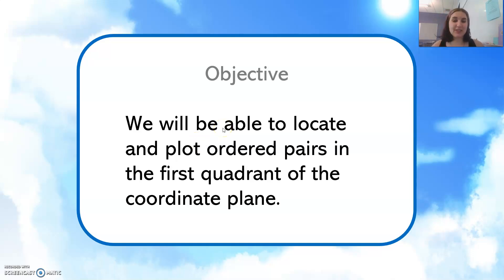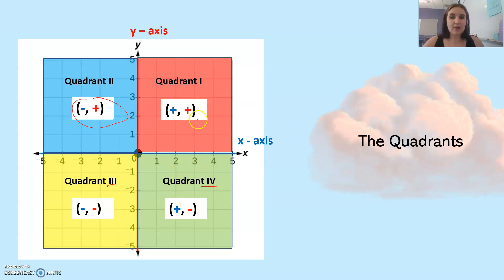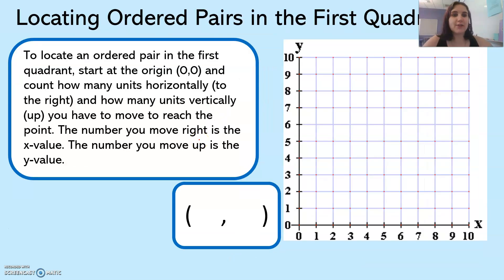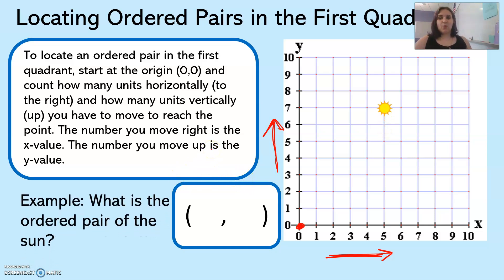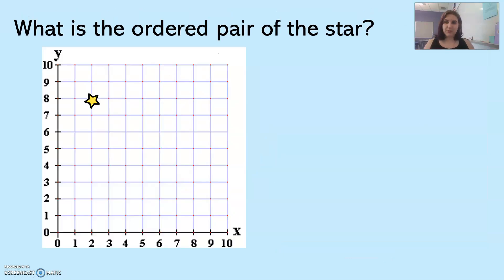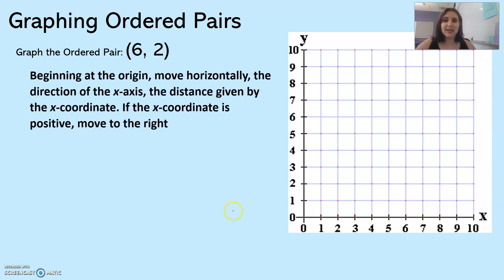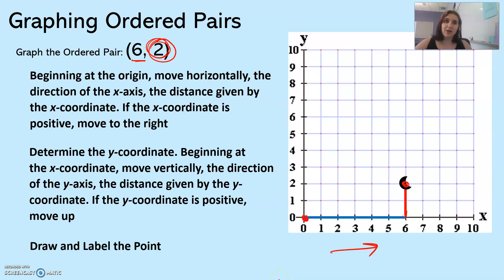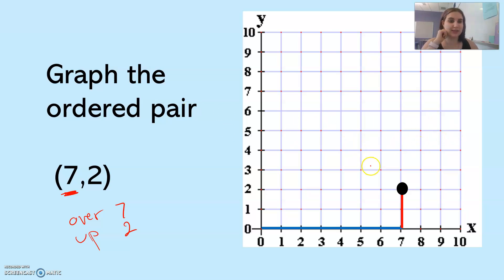Locate and Plot Ordered Pairs in the First Quadrant